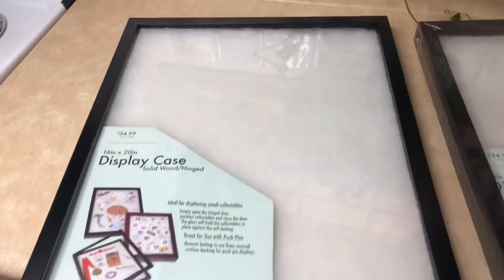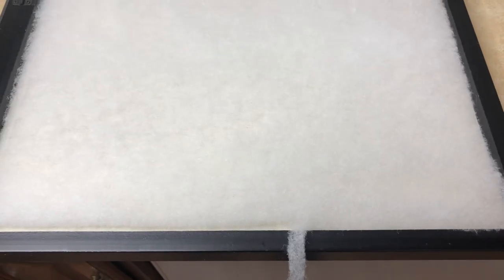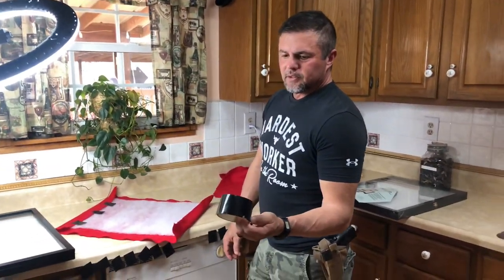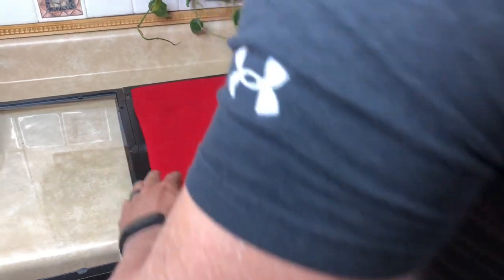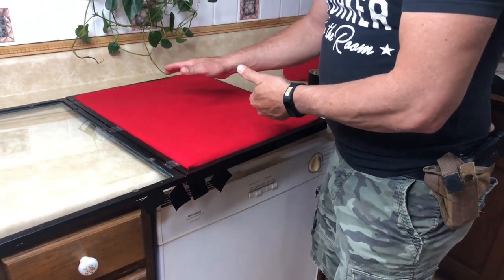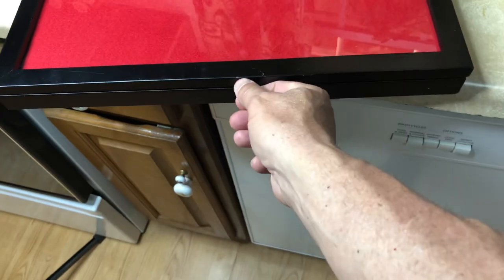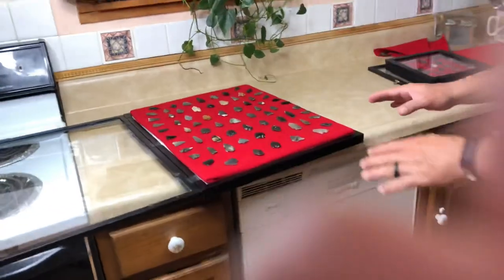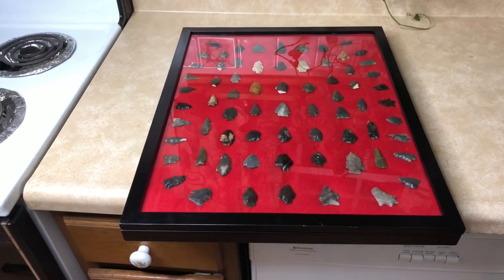How I build my Arrowhead cases cheap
Put together a cheap  arrowhead case for display…. Many more videos to come